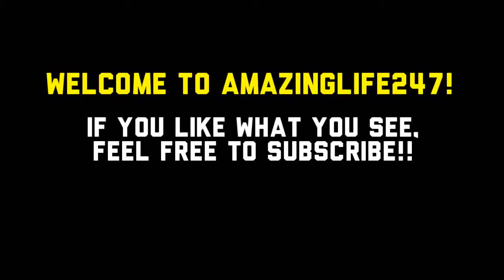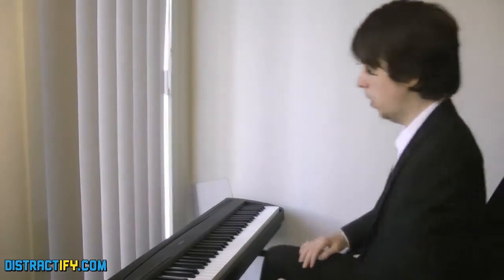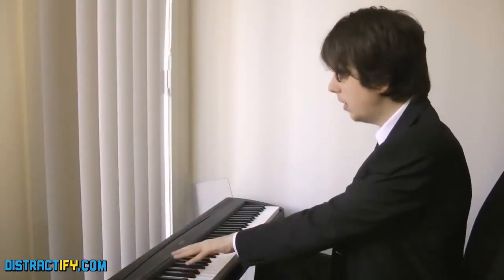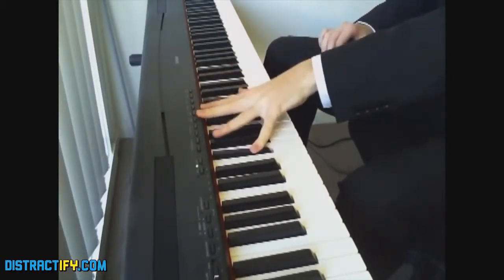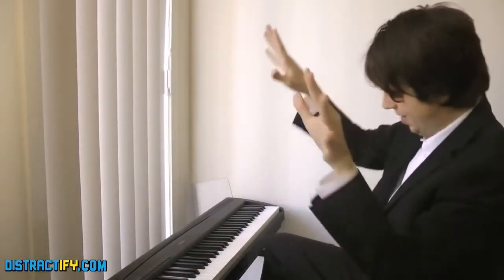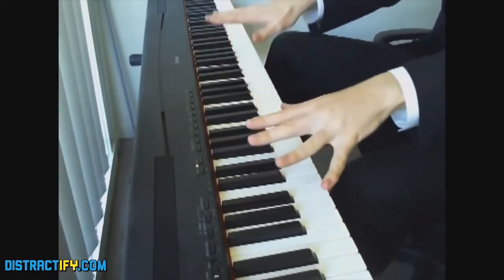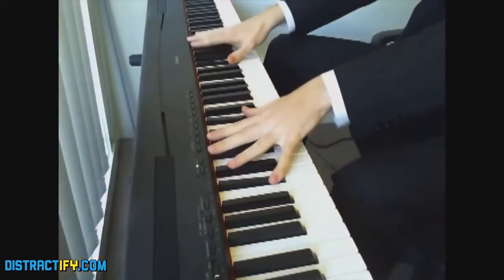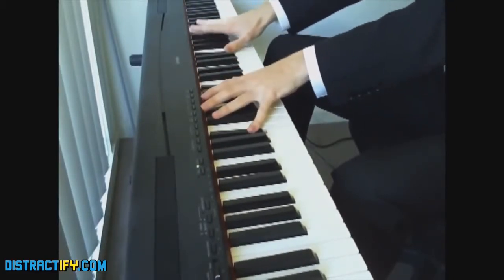How to Fake Piano Skills Like a Pro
Join the community. Send in clips you find online at: Check out the Creator: My Facebook page for funny images and videos that can't be posted on Youtube: Check out Fail Compilations: Original Videos: The Ultimate Yodeler